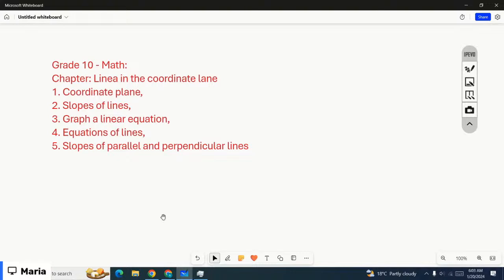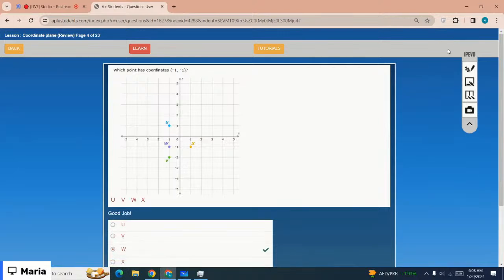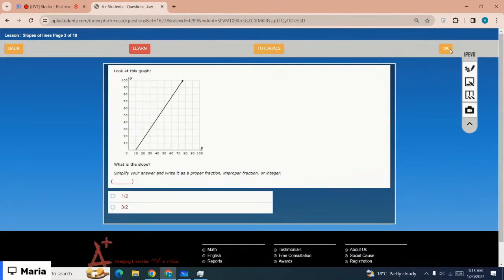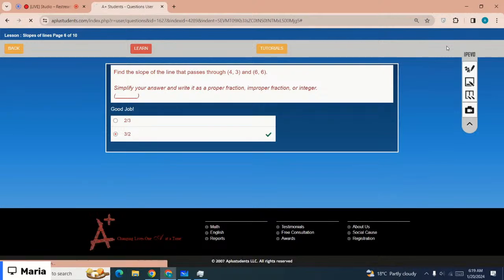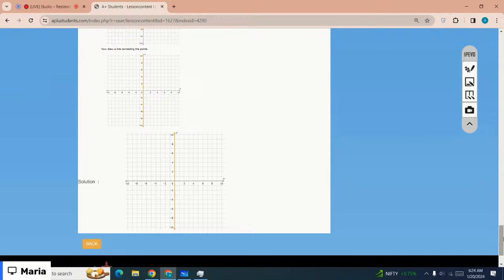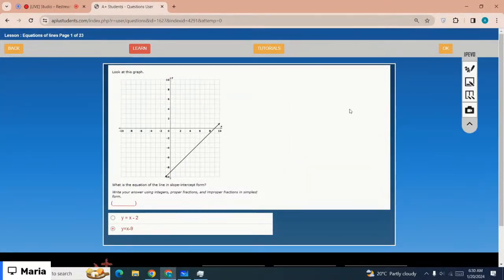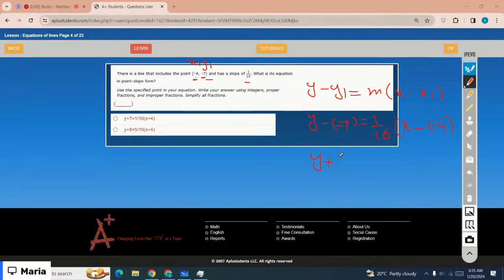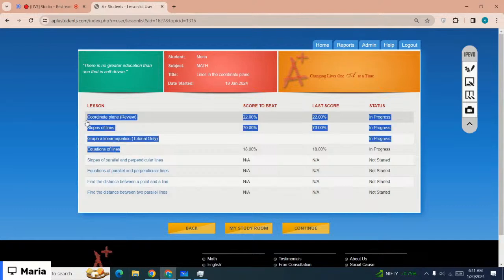Grade 10 - Math: Coordinate plane, Slopes of lines, Graph a linear equation, Equations of lines,…